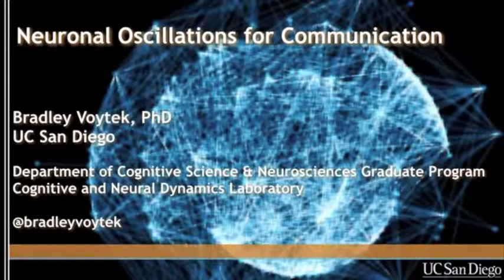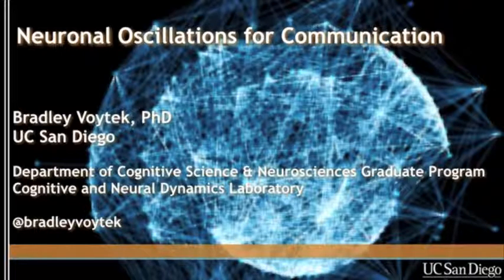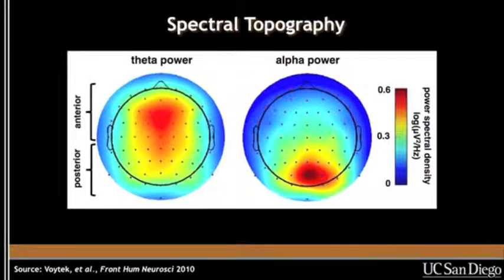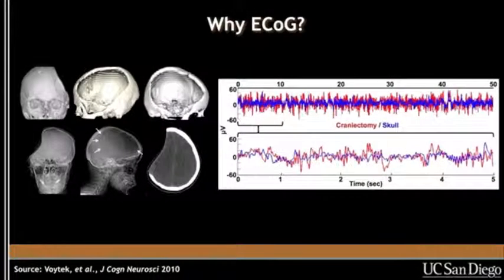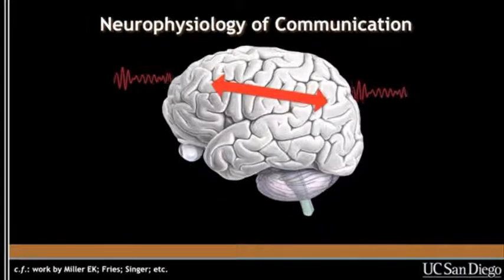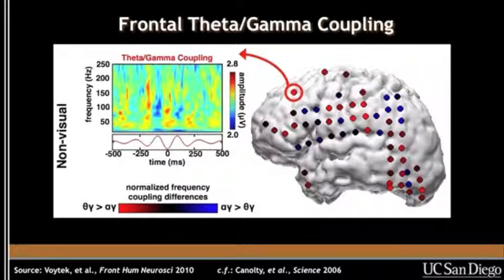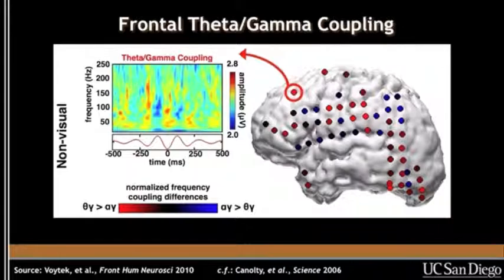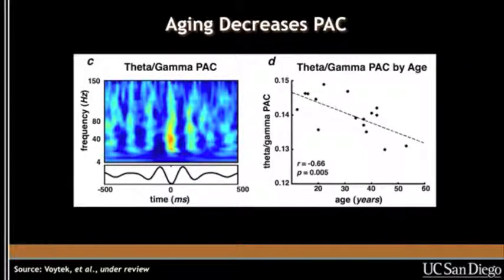Measuring ‘neuronal oscillations for communication’ in the human, with electrocorticography (ECoG)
The same signals that are measured noninvasely with scalp EEG can be measured from the surface of the cortex, often as one stage in the surgical treatment of epilepsy. This introduction to the methods of electrocorticography (ECoG), from Bradley Voytek, dynamically illustrates the methodological nuts-and-bolts of this technique, and also captures the excitement and buzz (pun intended) surrounding by this method. In particular, it nicely illustrates how principles of oscillatory dynamics in the LFP are being leveraged to understand the workings of the human brain. The techniques for assessing cross frequency coupling that are introduced here will feature prominently in other narrated videos in this compendium, including ones that describe research on face perception, cognitive control, and language.

Relevant papers:
Voytek, B., Canolty, R. T., Shestyuk, A., Crone, N., Parvizi, J., & Knight, R. T. (2010). Shifts in gamma phase–amplitude coupling frequency from theta to alpha over posterior cortex during visual tasks. Frontiers in human neuroscience, 4, 191.

Voytek, B., Secundo, L., Bidet-Caulet, A., Scabini, D., Stiver, S. I., Gean, A. D., ... & Knight, R. T. (2010). Hemicraniectomy: a new model for human electrophysiology with high spatio-temporal resolution. Journal of cognitive neuroscience, 22(11), 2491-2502.

Fries, P. (2005). A mechanism for cognitive dynamics: neuronal communication through neuronal coherence. Trends in cognitive sciences, 9(10), 474-480.

Voytek, B., D'esposito, M., Crone, N., & Knight, R. T. (2013). A method for event-related phase/amplitude coupling. Neuroimage, 64, 416-424.

Canolty, R. T., Edwards, E., Dalal, S. S., Soltani, M., Nagarajan, S. S., Kirsch, H. E., ... & Knight, R. T. (2006). High gamma power is phase-locked to theta oscillations in human neocortex. science, 313(5793), 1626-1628.

Voytek, B., Kramer, M. A., Case, J., Lepage, K. Q., Tempesta, Z. R., Knight, R. T., & Gazzaley, A. (2015). Age-related changes in 1/f neural electrophysiological noise. Journal of Neuroscience, 35(38), 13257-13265.